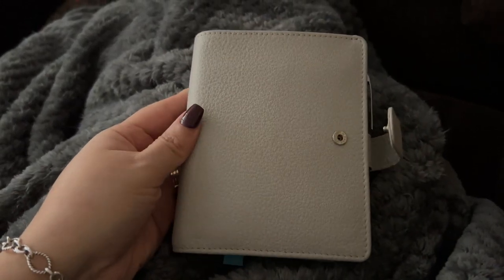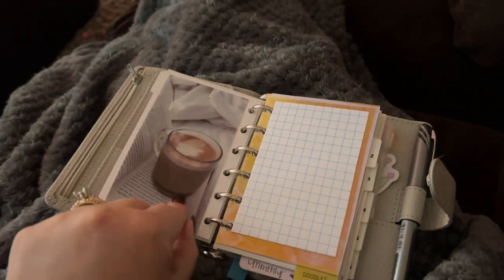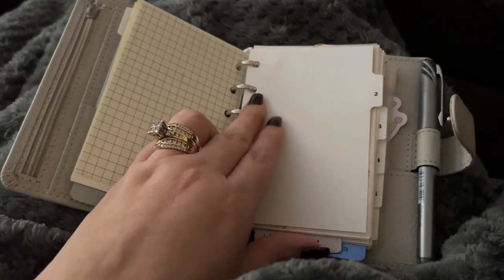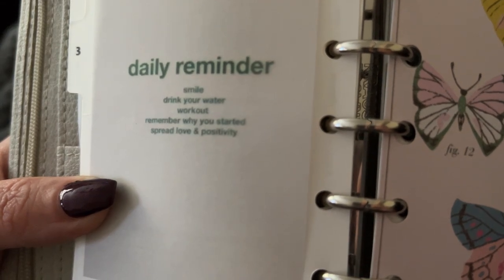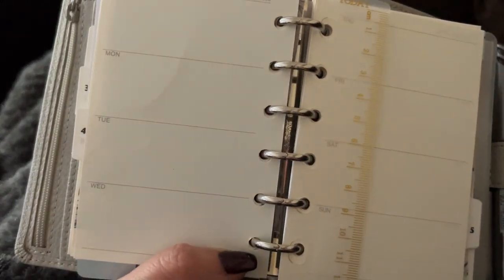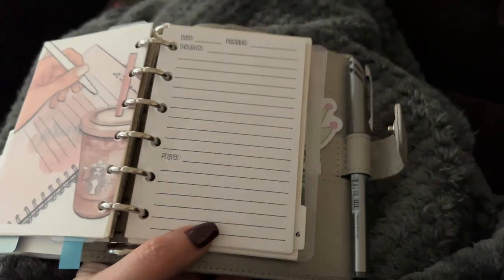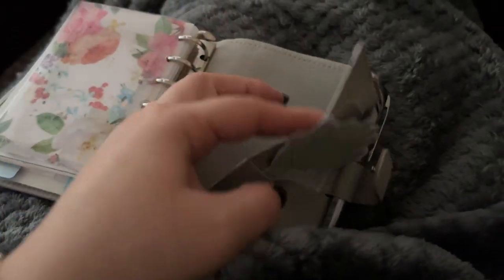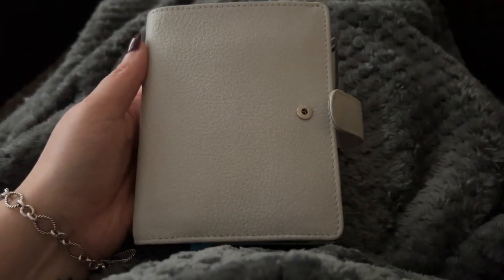VDS Regular Pocket Rings Setup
Sometimes I love a less decored planner so here is a flip of the shell of this pocket before I start writing in it. Plan with me to follow.